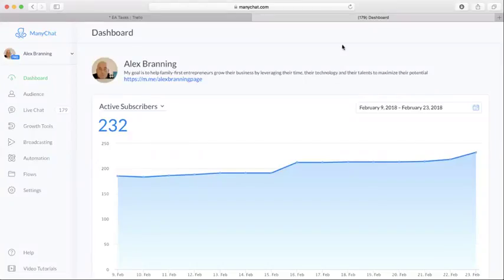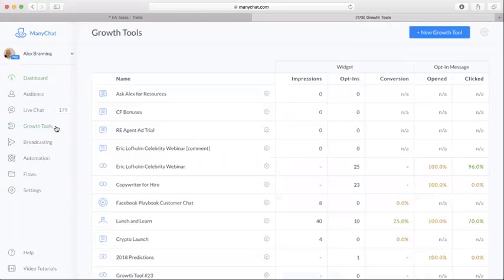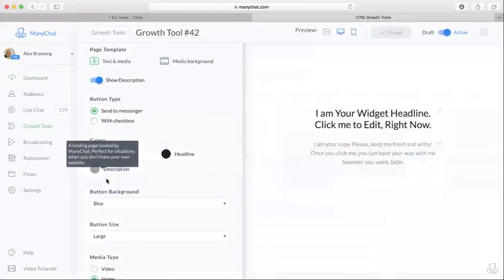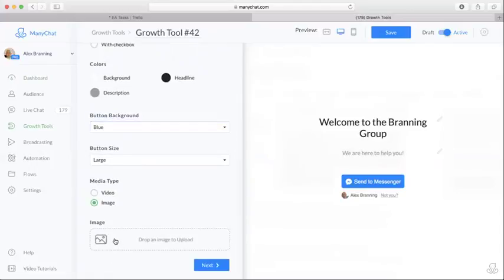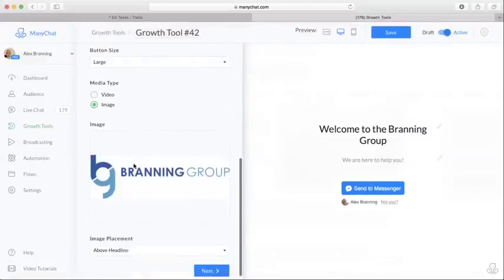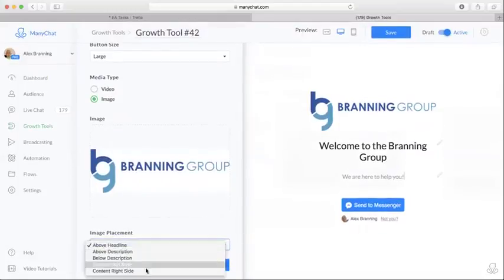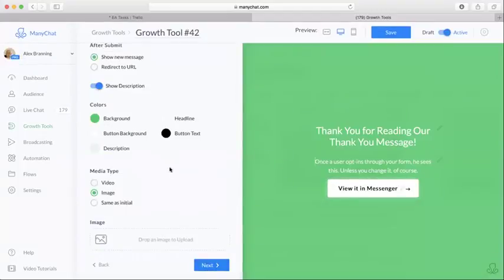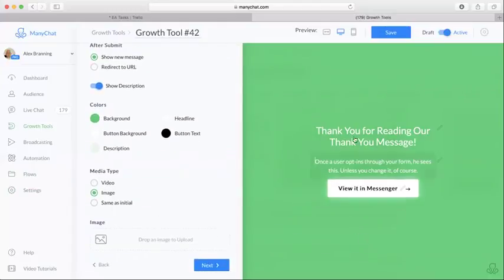Set up a Landing Page in ManyChat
I'm here to show you how set up a landing page using ManyChat, and then we're going to add those people to a sequence.

1. Login to Many Chat
2. Go over to growth tools, and then we're going to select new growth tool here at the top right.
3. And then, if you scroll down, you'll see landing page on the left hand column and click on that.
4. All right, so now we're going to do a lot of editing here, to customize it for what we want. I'll say "Welcome to the Branning Group. We are here to help you." Whatever you want to say, obviously. And you can edit this, you can just make it a media background, you could have a send a messenger button, or you can just say with checkbox. We're going to have this send a messenger. You can change the color, you can add an image if you want, so I'll add our logo. And once you add that, you could even change where you want it. I'll just leave it there above the headline. So that's the initial page right there, then you can click next.
5. This is the second page and you can do all the editing there, I'm not going to do it for the sake of the video. You can, again, change all this stuff, and then click next.
6. Now you have your opt in message, you can use the one that you already have set up, obviously you can edit it. Then make sure you choose a sequence you want to add them to. Click next.
7. Now you have your landing page URL. If you have a Facebook pixel, which hopefully you do, go ahead and add that and then you can click save.